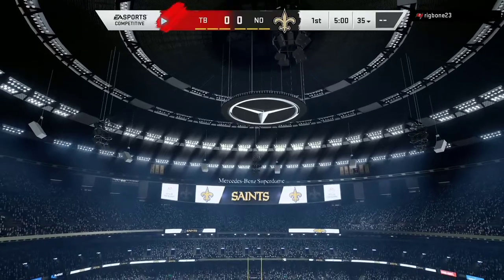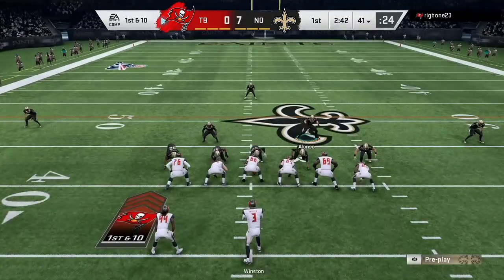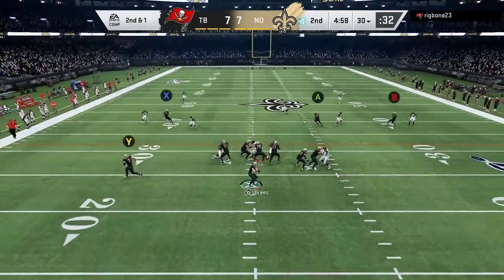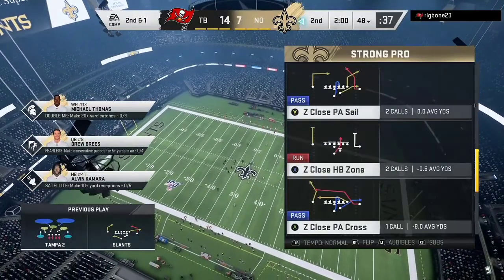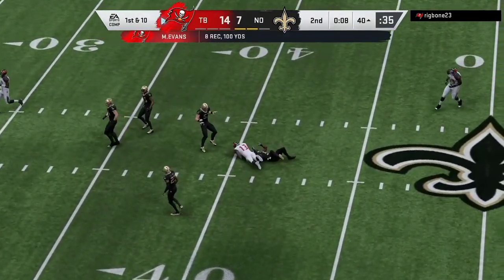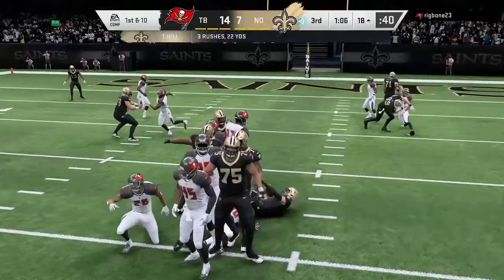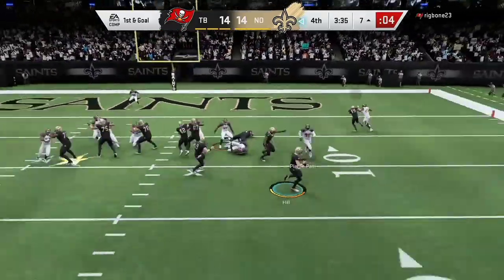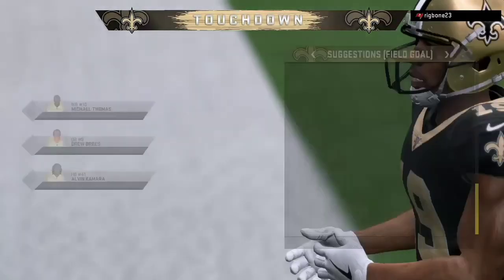Taysom hill is the trick play king.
This was pretty crazy